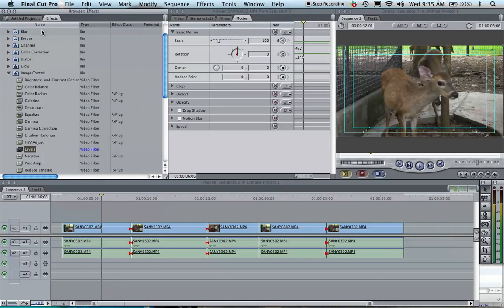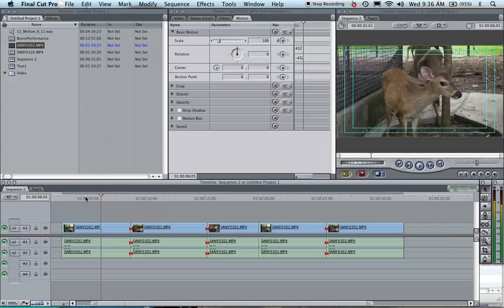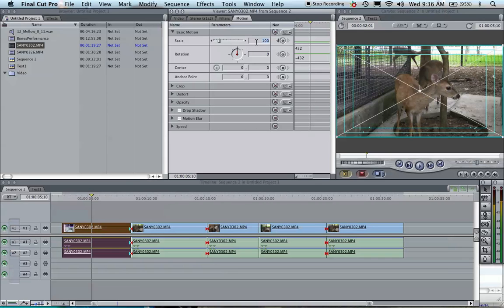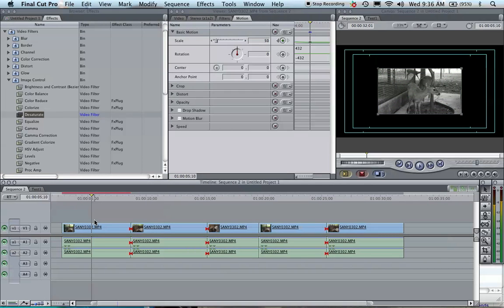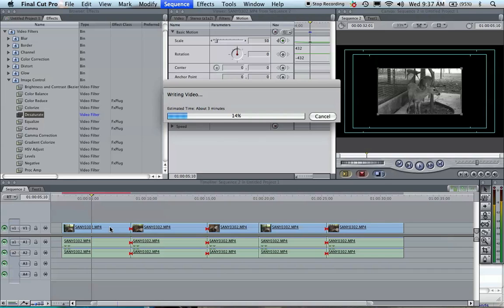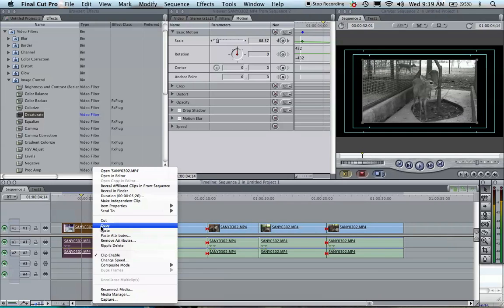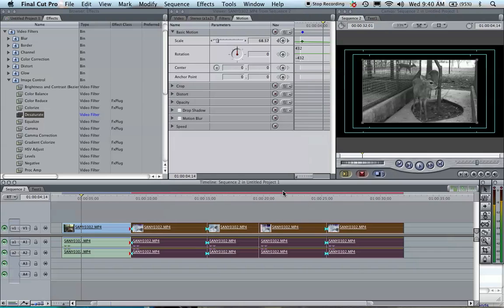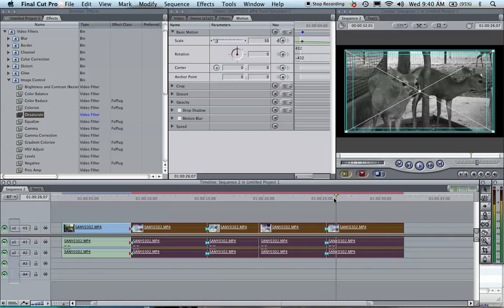Copy Attributes/Effects to other Clips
This video will show you how to copy the effects you put on one clip, to any other clips you have on your time line.